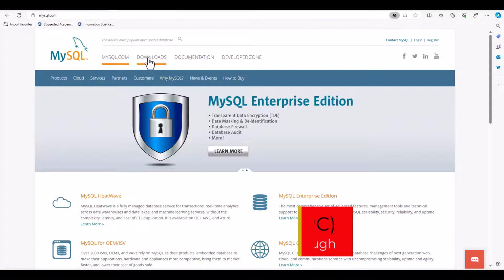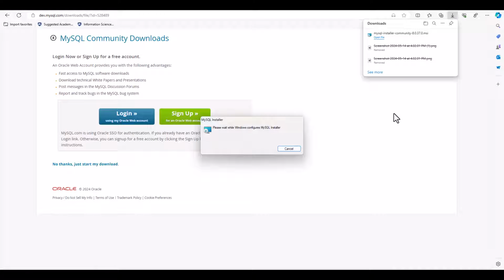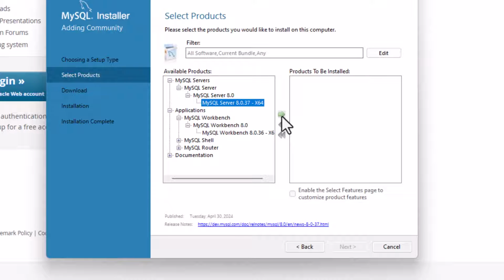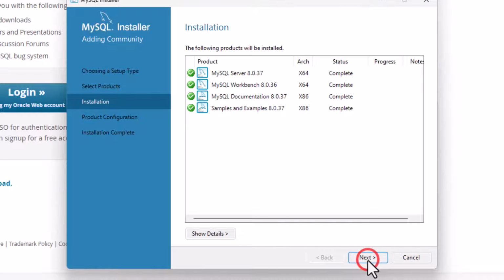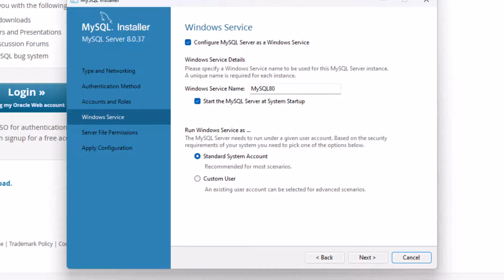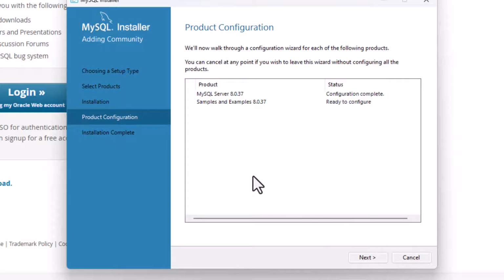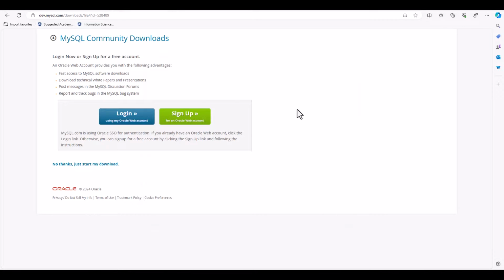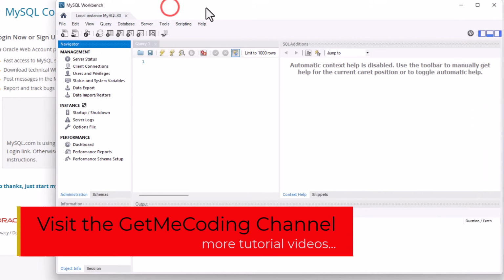How To Install MySQL on Windows - Step By Step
Easily install MySQL on Windows with this step by step video.  The video shows the installation of MySQL Workbench using the Community Edition that is free to download.

MySQL Workbench allows you to create database and either use software wizards to assist in your development or leverage the power of SQL to work with your data.
Video Chapters

00:00 Introduction
00:20 Download MySQL
01:18 Selecting Setup Type
01:34 Selecting Products
02:55 Configuring Setup
05:18 Finishing Installation